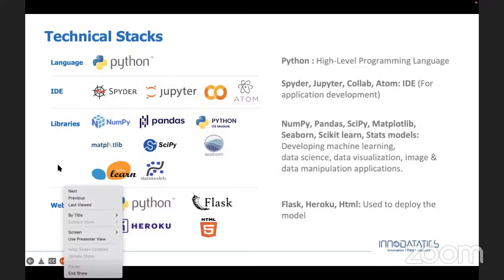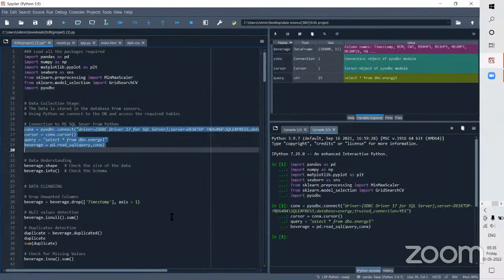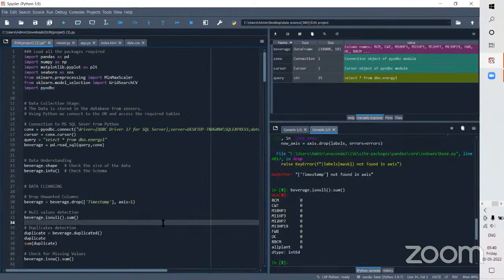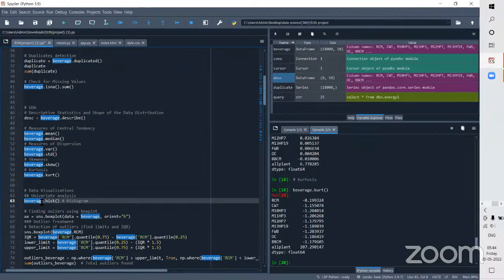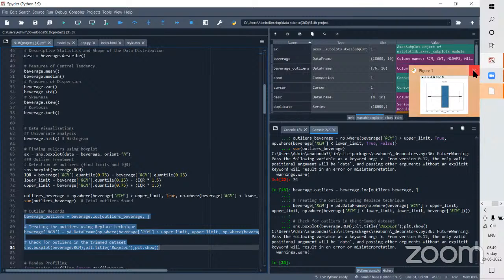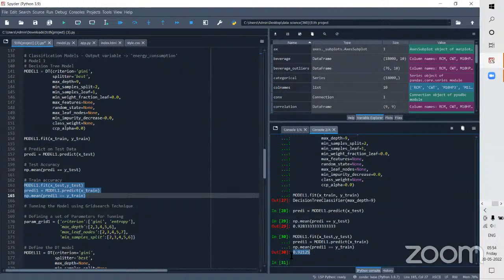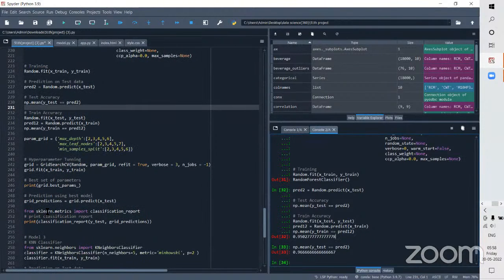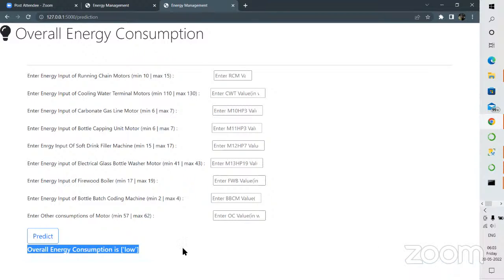Project - 360 | Energy management in the beverage industry using IOT | Episode 1 Part2